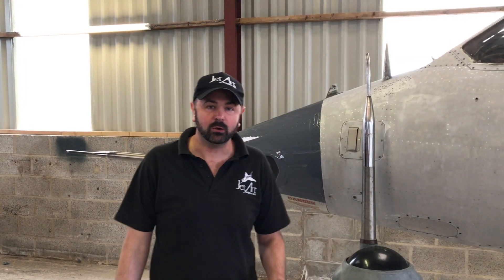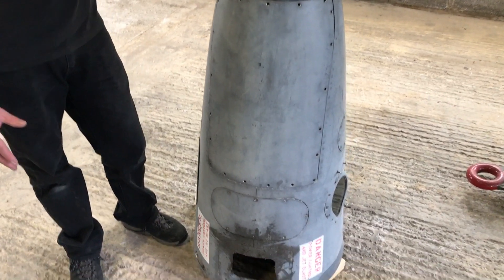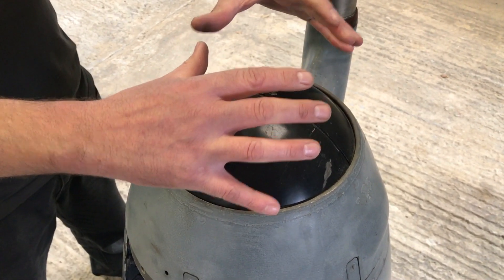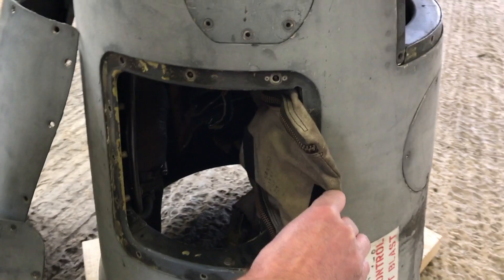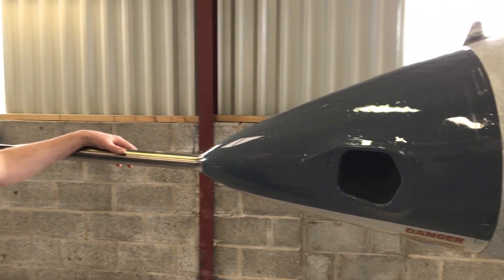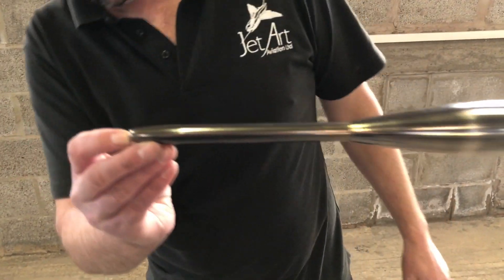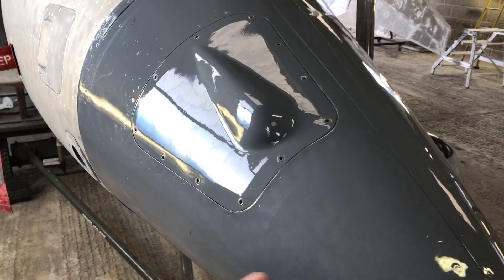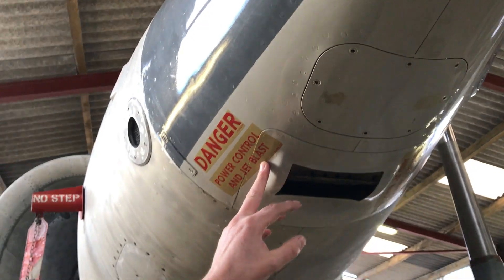Harrier Nose Cones - GR1 & GR3 Differences with XV741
During restoration of Harrier XV741 to 1969 Transatlantic Air Race spec we had to covert her from the GR3 spec we received her in back to GR1 spec. This is the second in a series of videos detailing the differences between GR1 & GR3 specs using XV741's restoration as a visual aid.